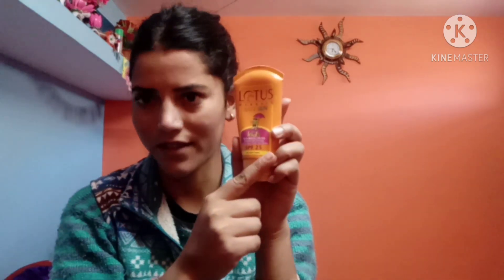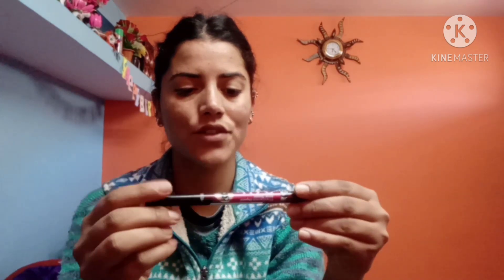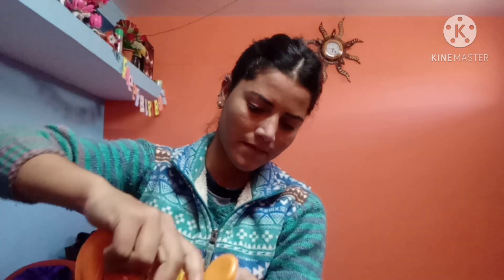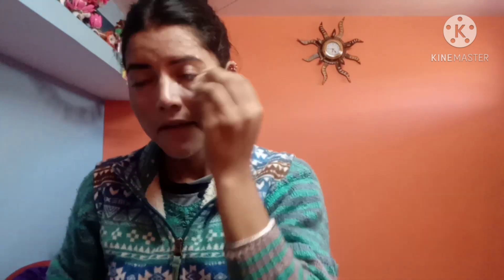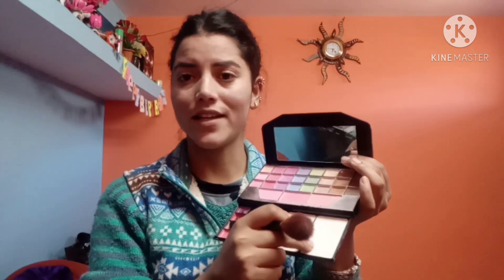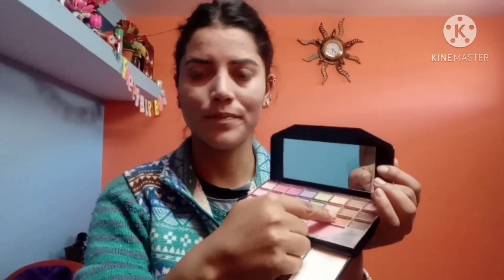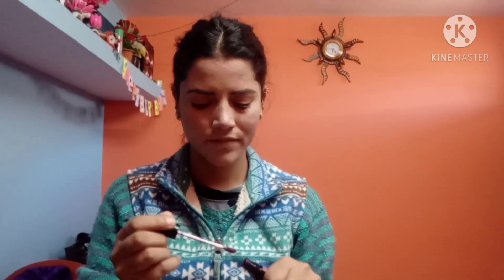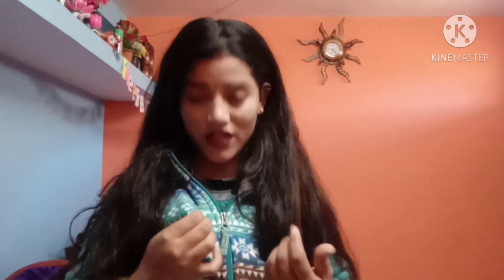makeup krne ka trika(simple makeup 3-4 step) चलिए आज दिखाती हु makeup का आसान तरीका!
19 Nov. 2020